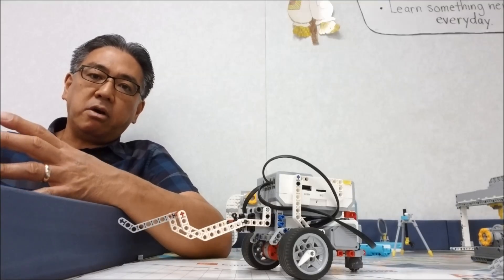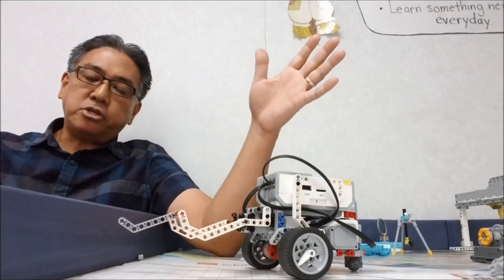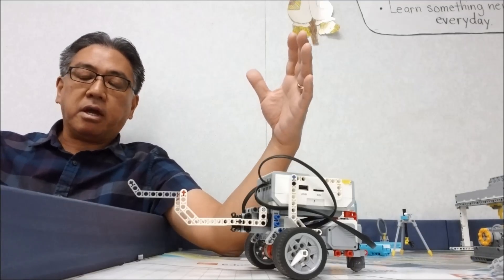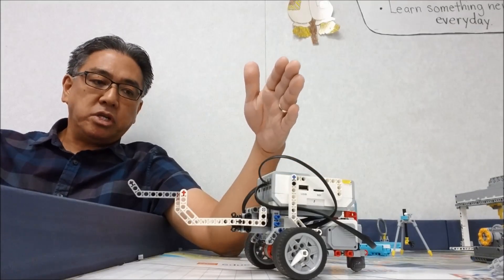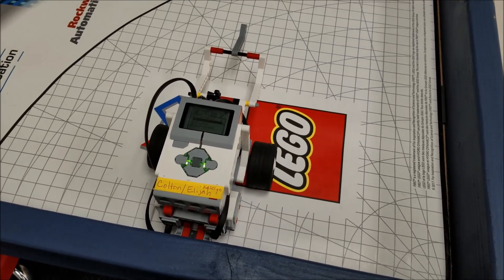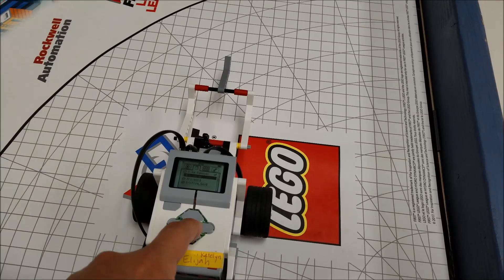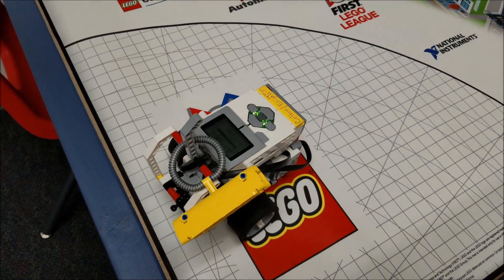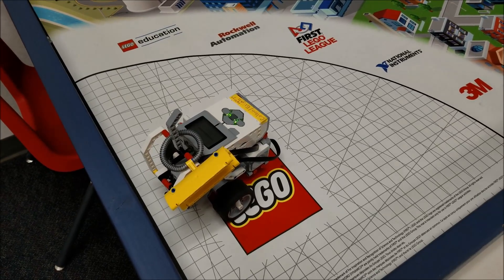"2017 FLL Hydrodynamics: Pipe Removal Mission with EV3 Booklet Robot"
This video shows you that you can do missions with just a booklet robot and not necessarily a fancy robot.  This booklet robot completes the Pipe Removal mission.  Hope you enjoy!!!